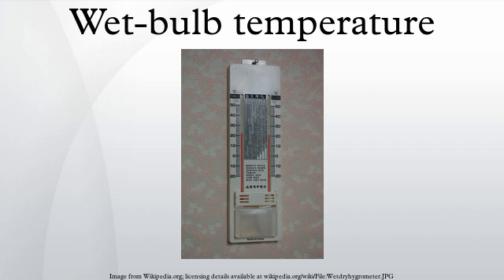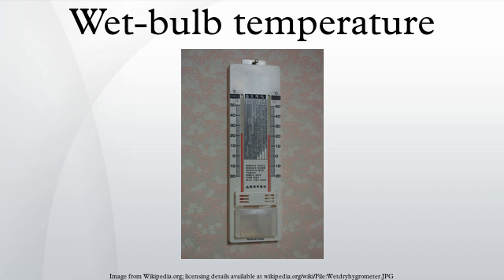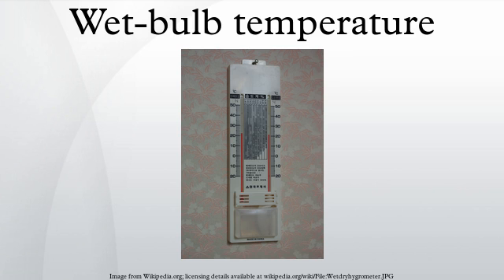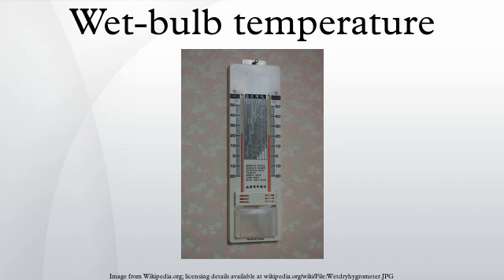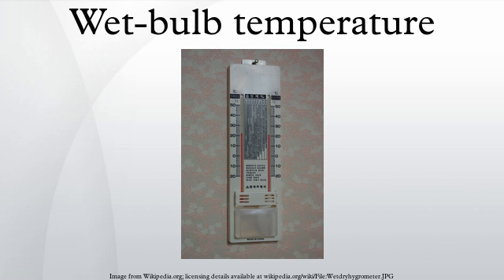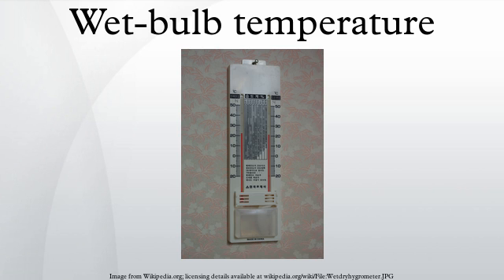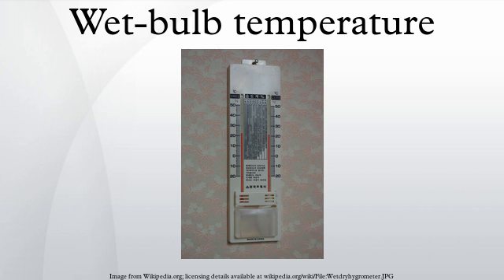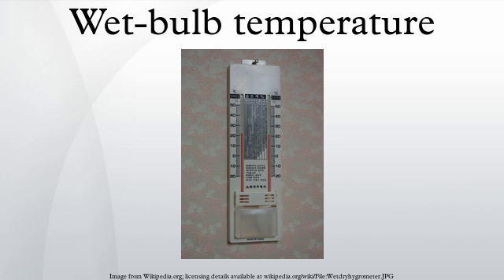Wet-bulb temperature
The wet-bulb temperature is the temperature a parcel of air would have if it were cooled to saturation (100% relative humidity) by the evaporation of water into it, with the latent heat being supplied by the parcel. A wet-bulb thermometer indicates a temperature close to the true (thermodynamic) temperature. The wet-bulb temperature is the lowest temperature that can be reached under current ambient conditions by the evaporation of water only; it is the temperature felt when the skin is wet and exposed to moving air. Wet-bulb temperature is largely determined by both actual air temperature (dry-bulb temperature) and the amount of moisture in the air (humidity).